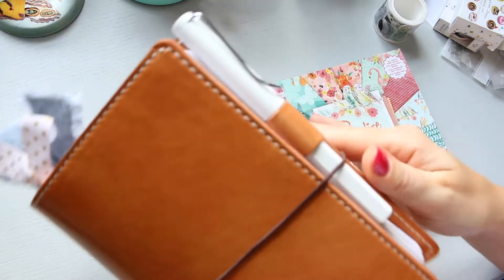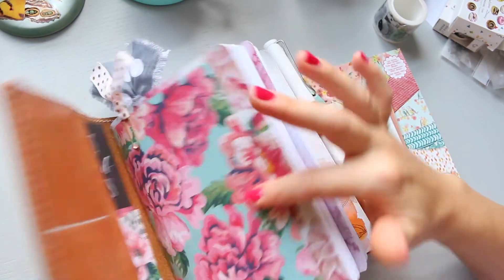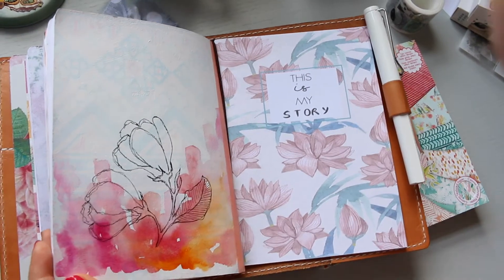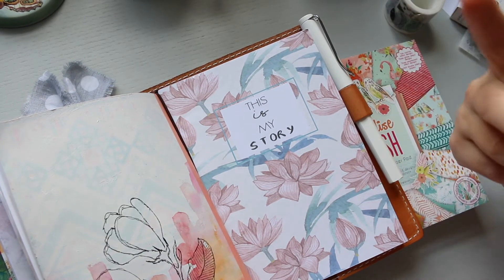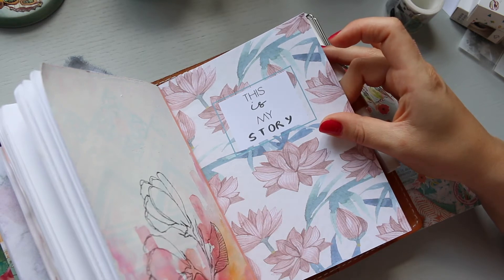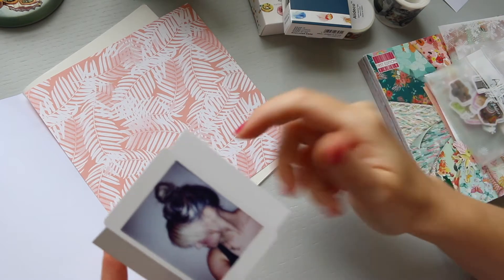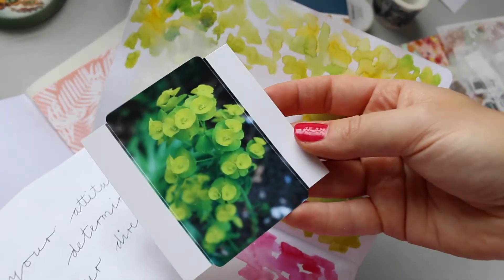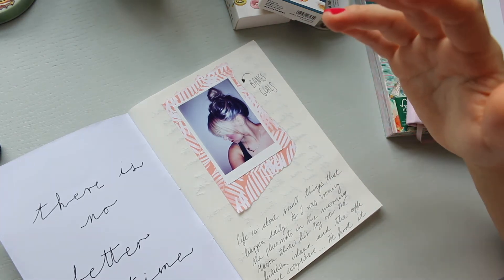How to start Journaling | TN Chic Sparrow Mr Darcy